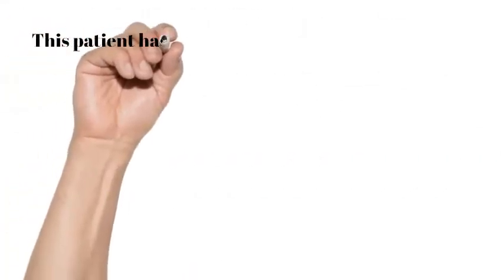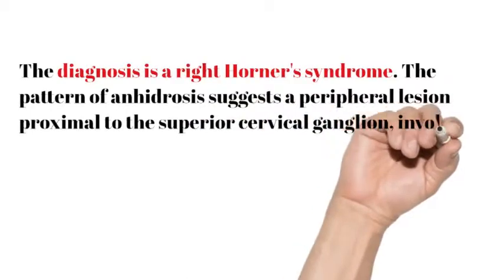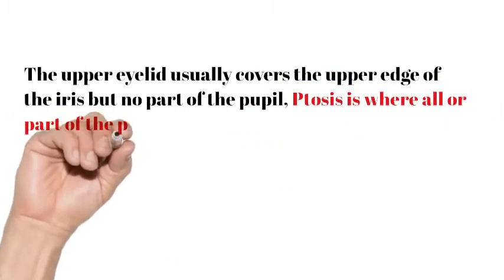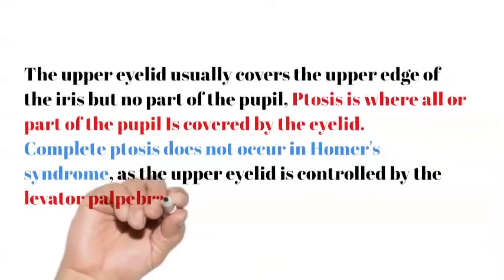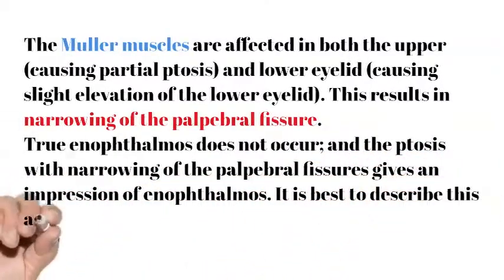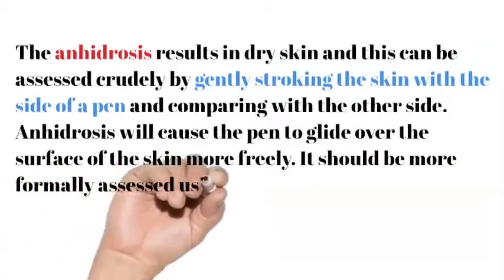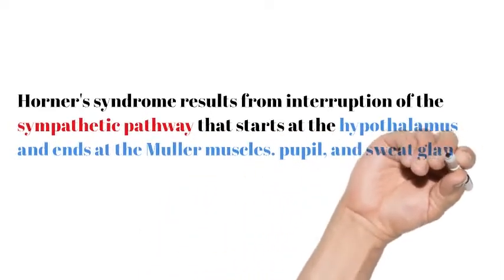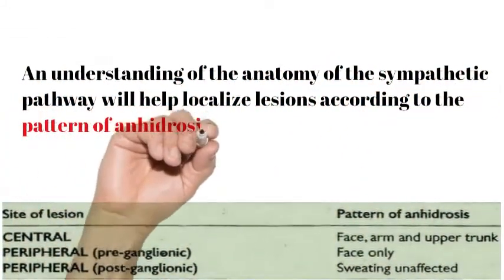Hornor syndrome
Channel links